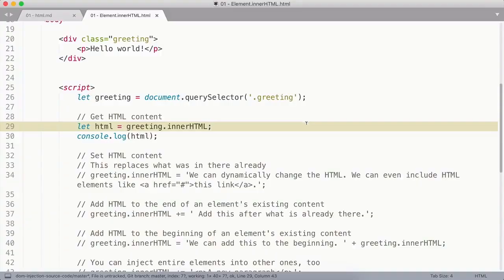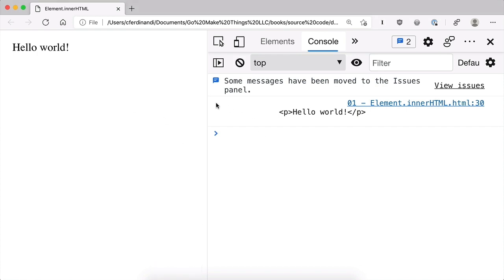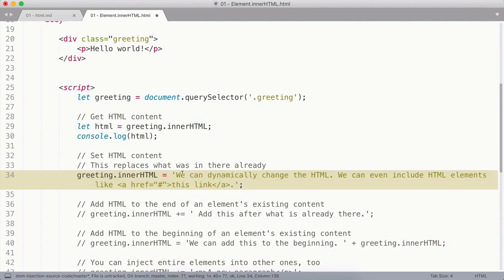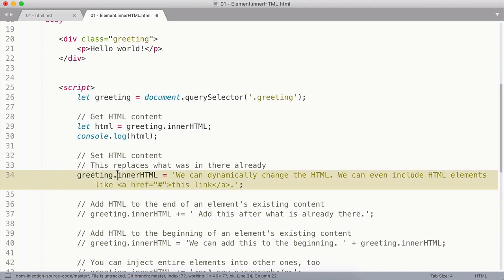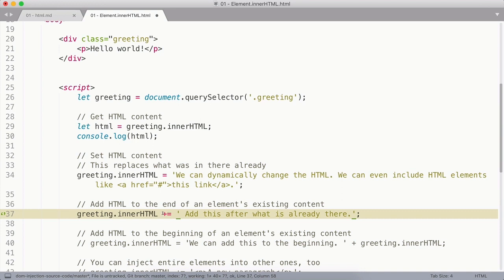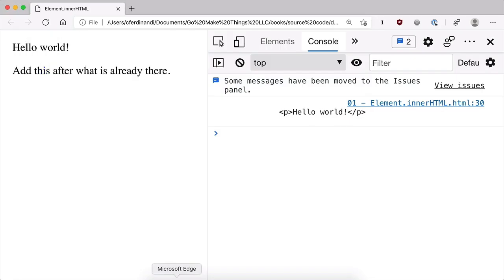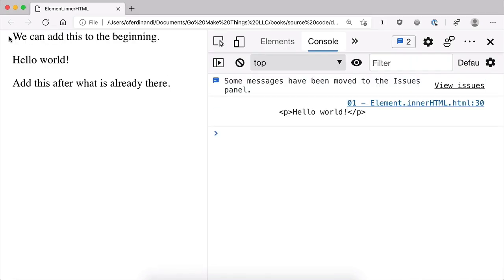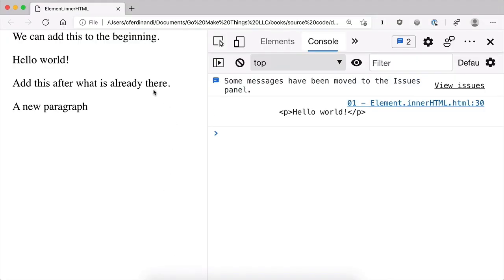How to get and set HTML with JavaScript